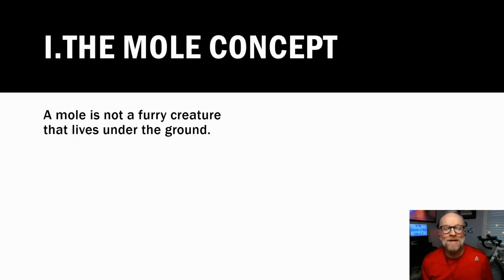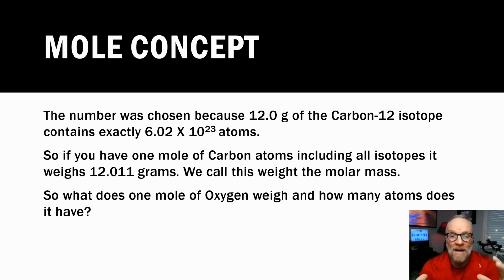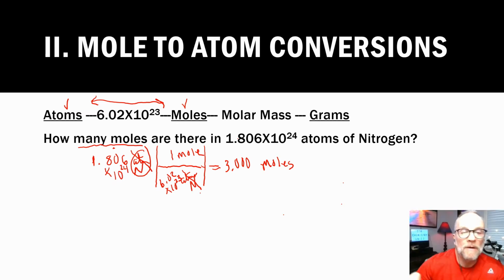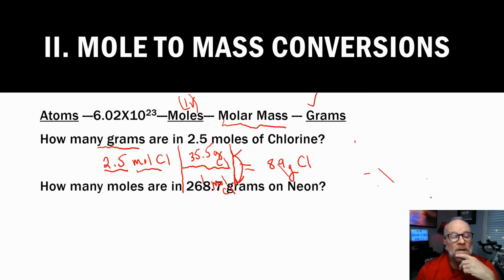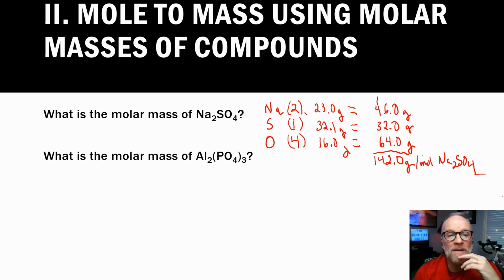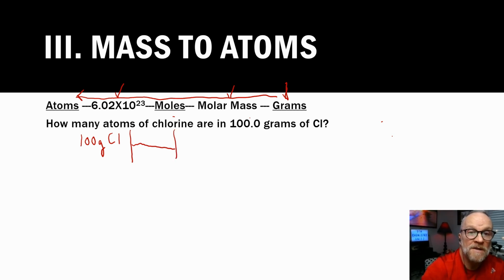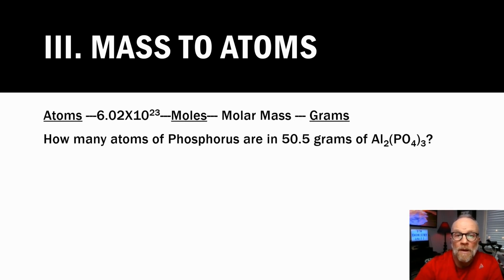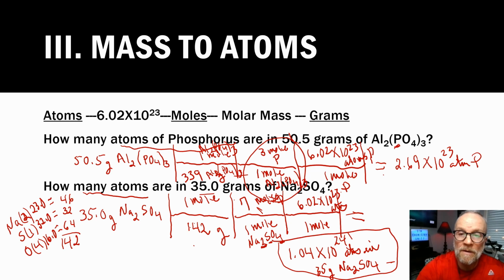Unit 7 Recording 1 The Mole and Chemical Quantities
Unit 7 Recording 1 The Mole and Chemical Quantities Time stamps are below.

Time Stamps
0:00 - Introduction
1:43 - The Mole
4:43 – Mole conversion and molar mass concept
8:49 – Mole to Particle Mole to Atom, Mole to Formula Unit Conversions
14:48 – Mole to Mass and Mass to Mole Conversions